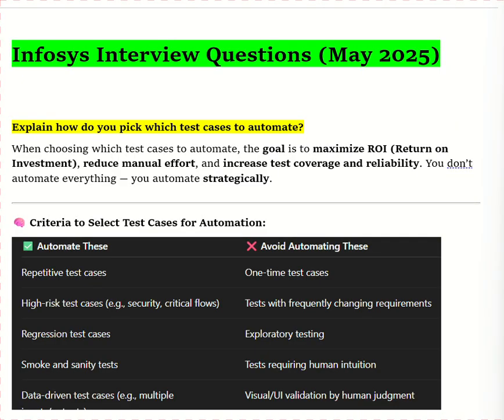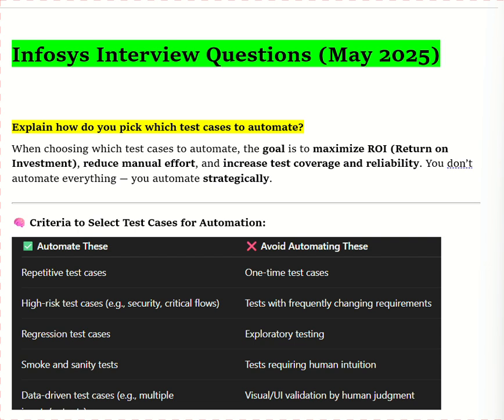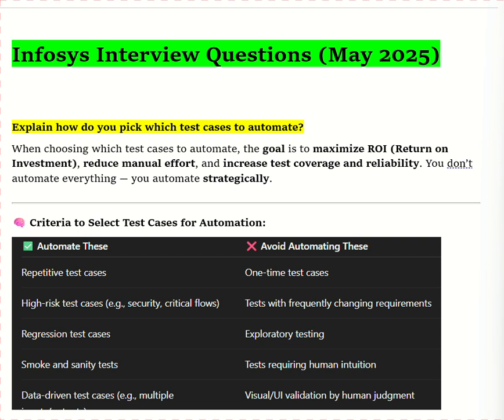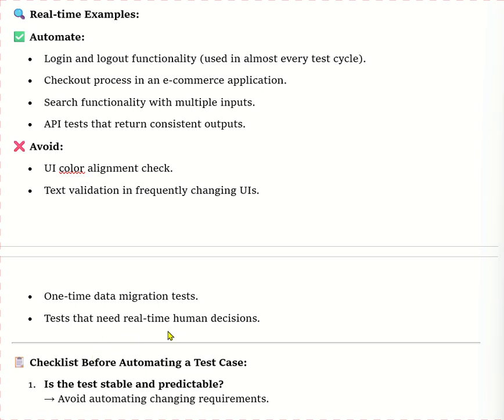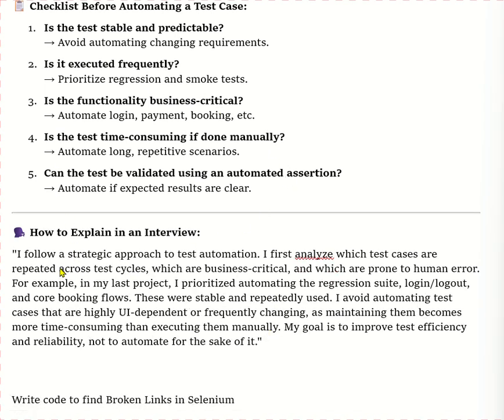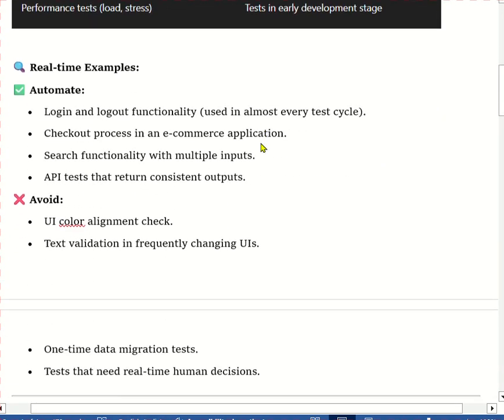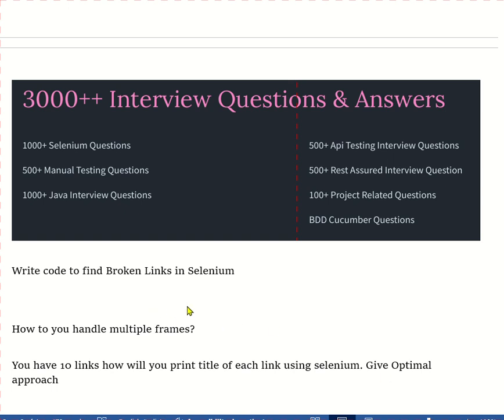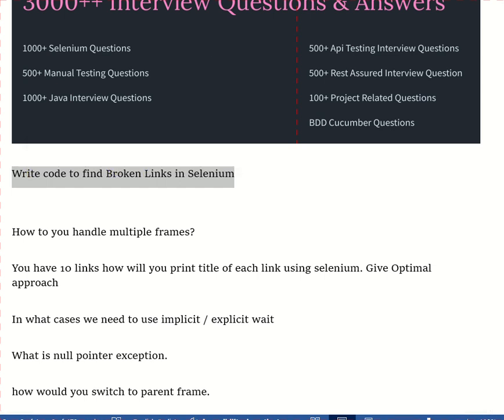Infosys Automation Interview Question Answers | Selenium | Java | Software Testing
I have combined 4000+ Interview Questions And it's Answer

This video is useful for interview preparation of Automation Testing as well as manual testing for experienced: